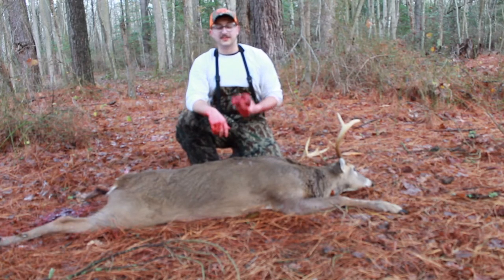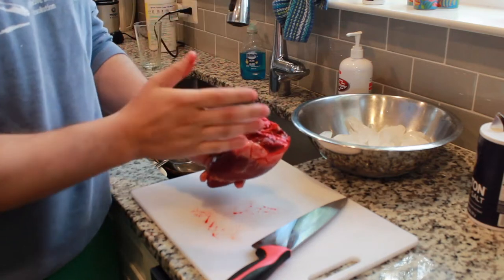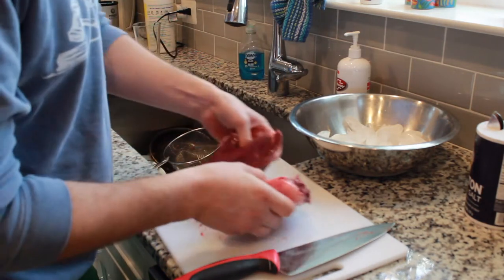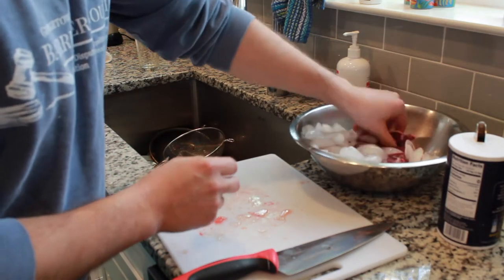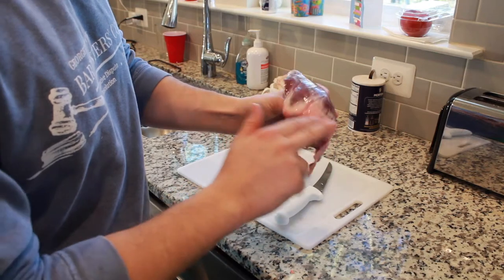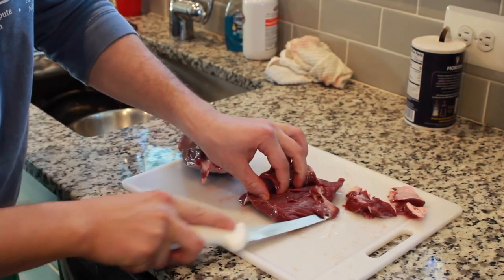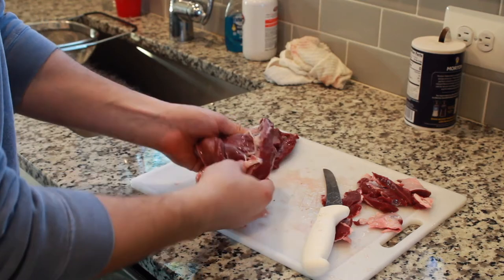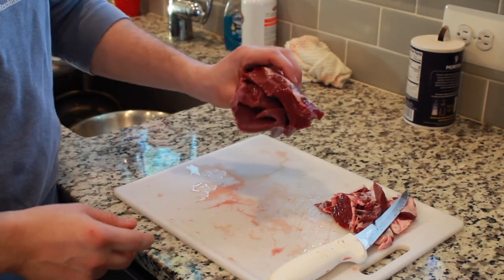HOW TO CLEAN A DEER HEART FOR COOKING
In this video, I take you guys through a basic tutorial of how to clean a deer heart fresh from the field. I think part of the reason so many hunters are hesitant to try heart stems from being unfamiliar with this piece of meat and how to get it cleaned and trimmed for cooking. As you can see, it takes no time at all and is quite simple. So next time you're in the field make sure to take that heart out of your gut pile and give it a try.